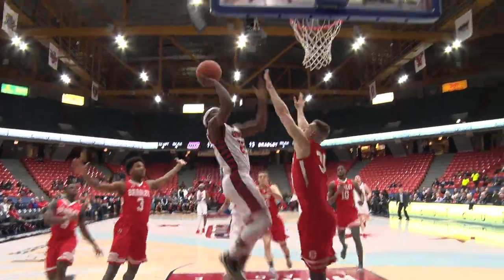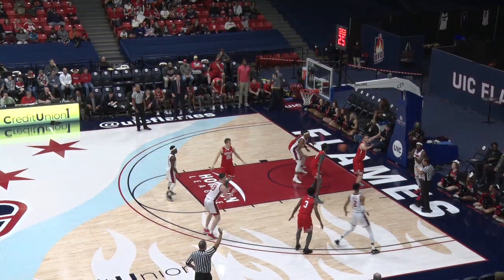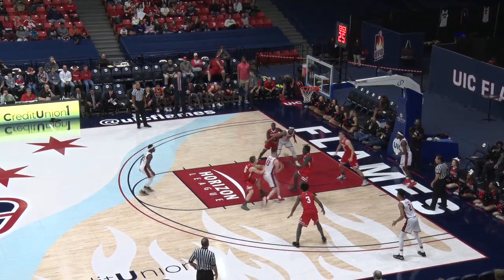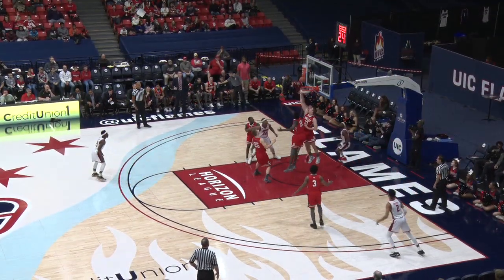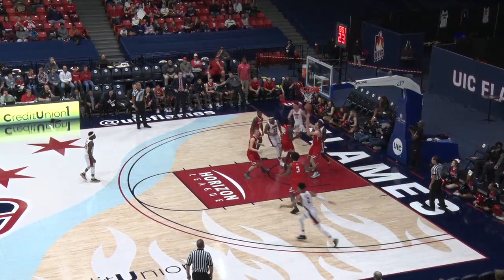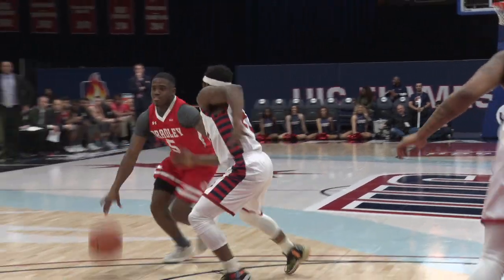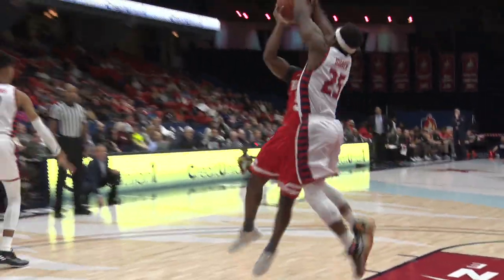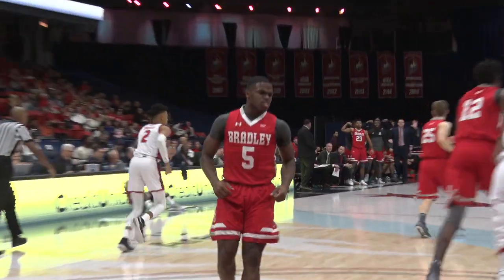MBB Highlights vs. Bradley - Nov. 17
UIC won for the second time in as many games at Credit Union 1 Arena Saturday night with a 71-70 triumph against Bradley.